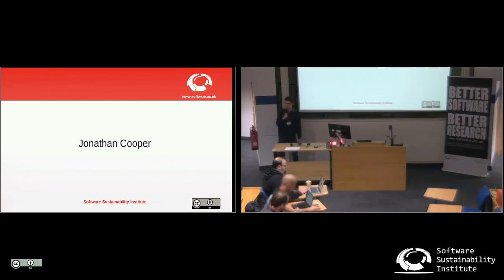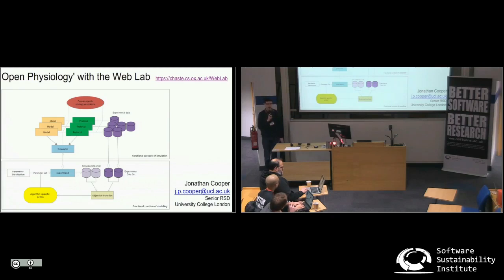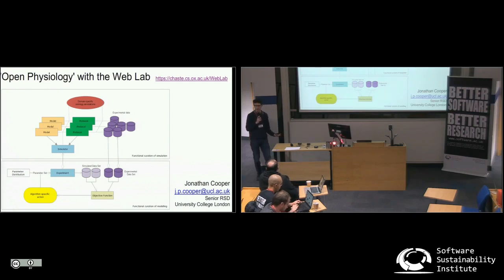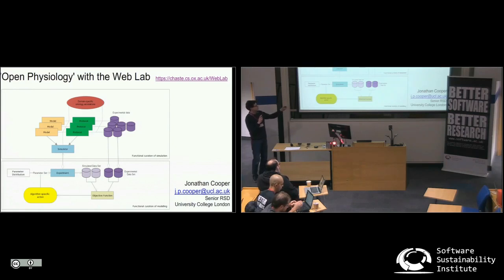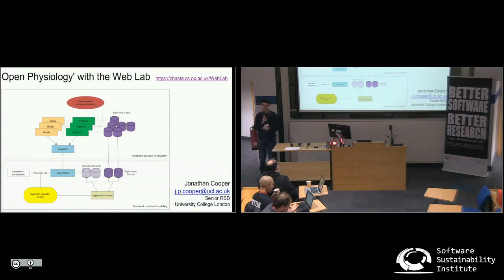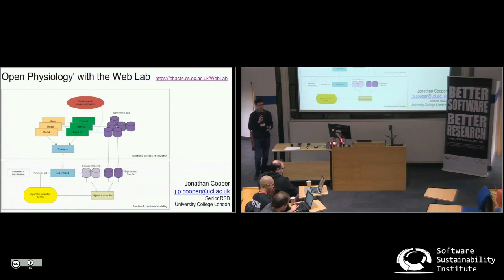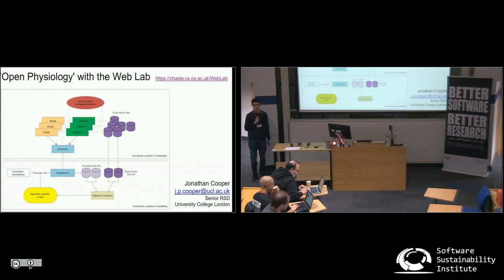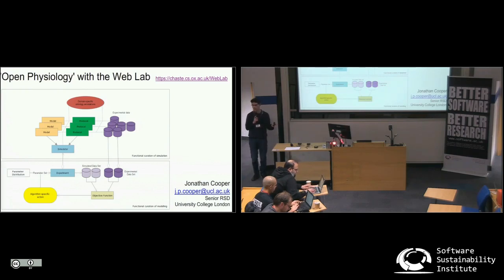'Open Physiology' with the Web Lab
By Jonathan Cooper.